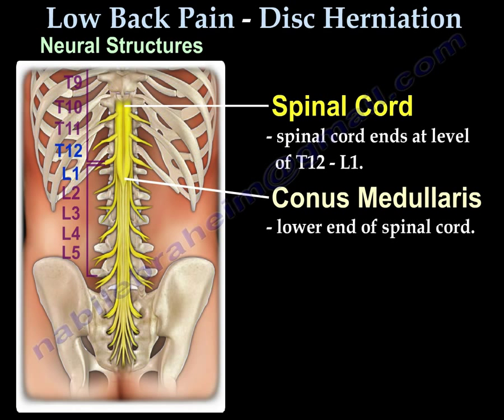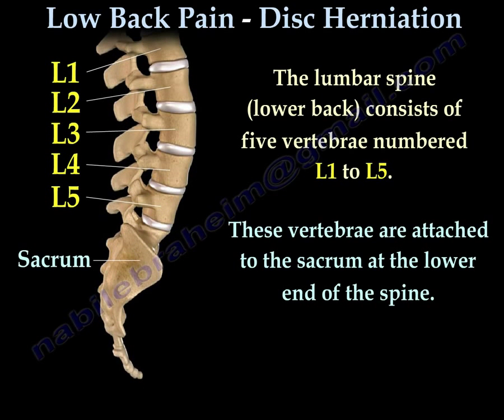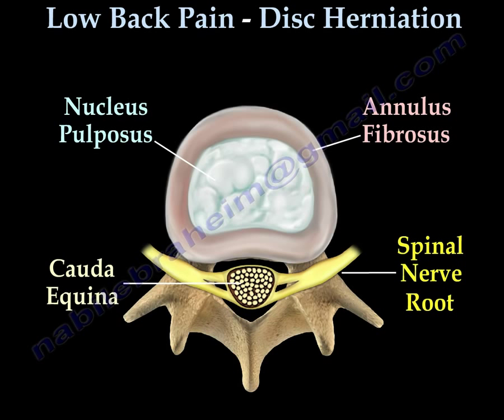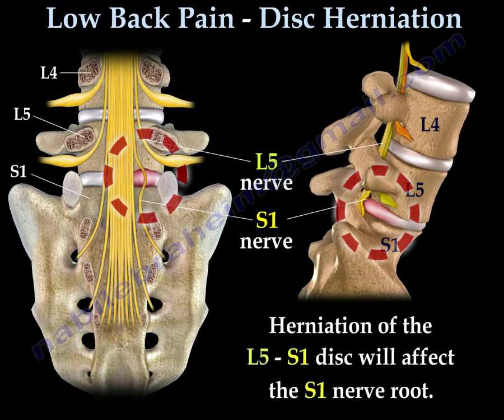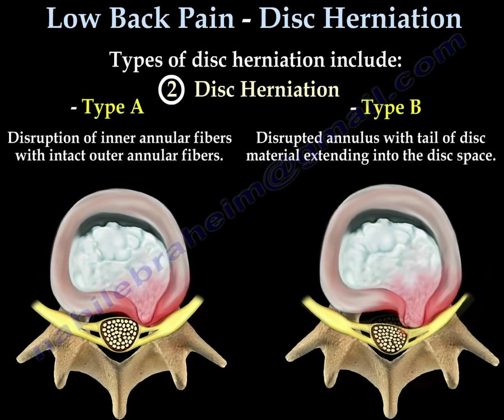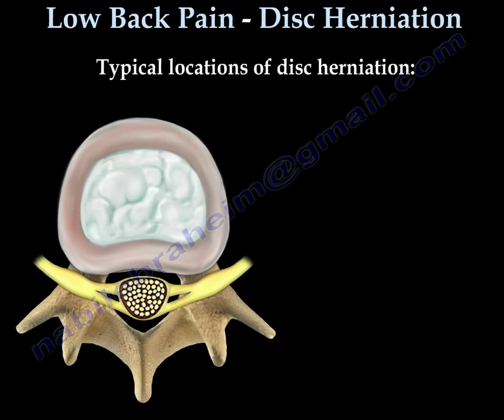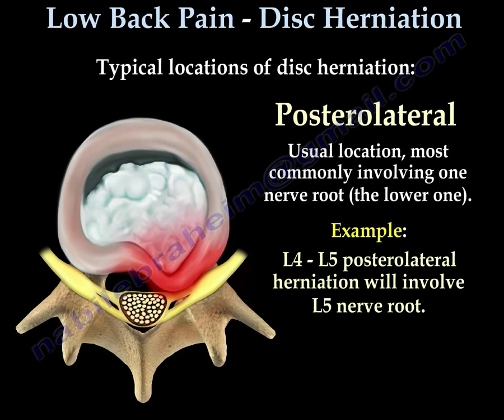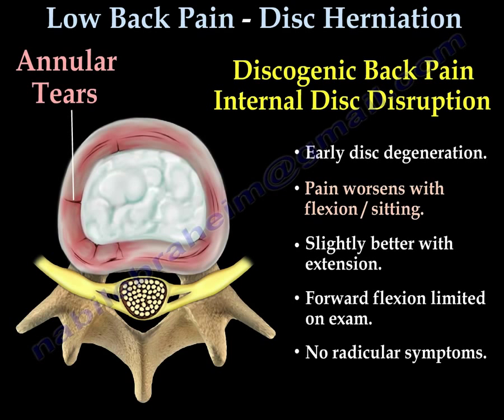Low Back Pain Disc Herniation ,Sciatica Everything You Need To Know Dr Nabil Ebraheim